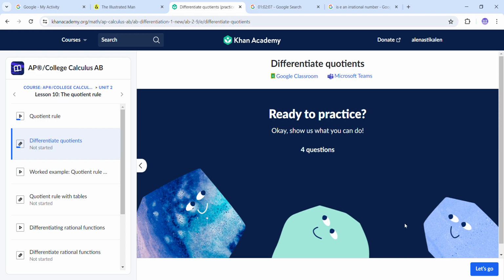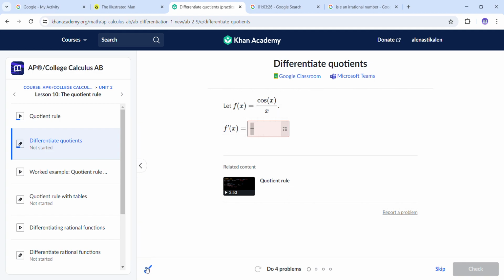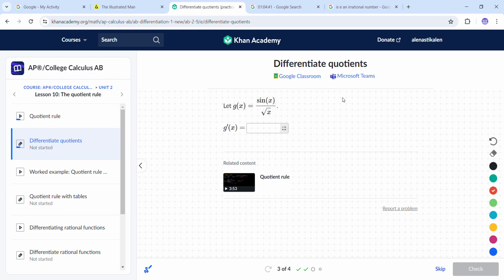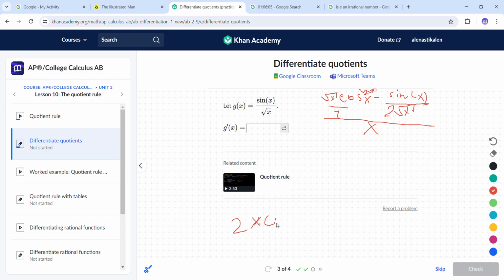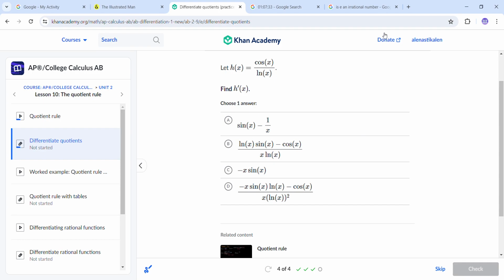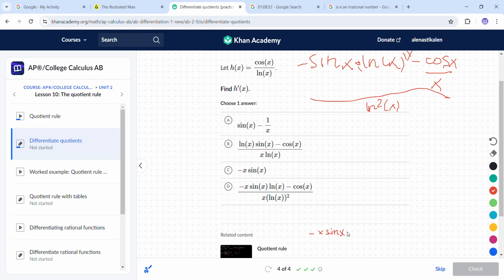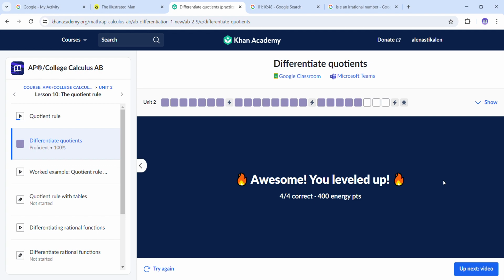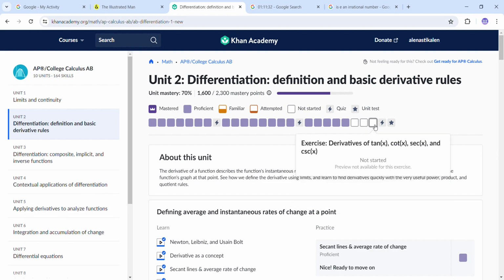Differentiate quotients practice walkthrough